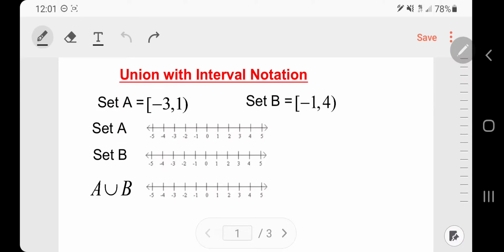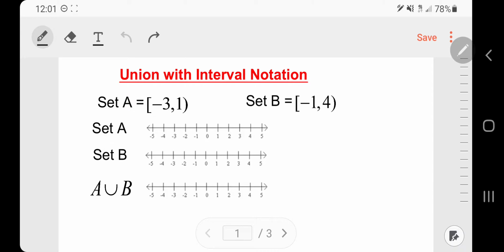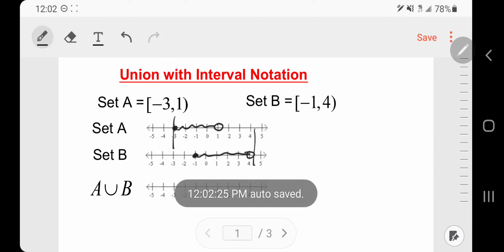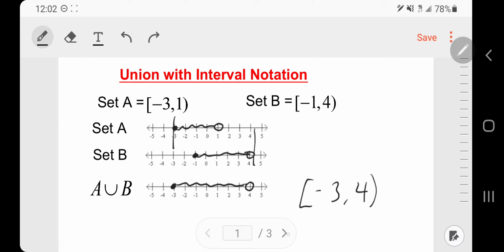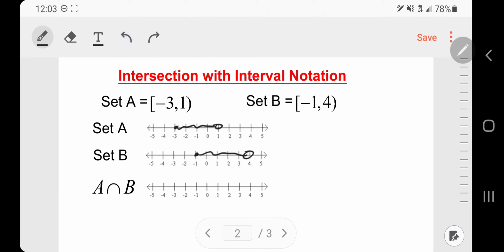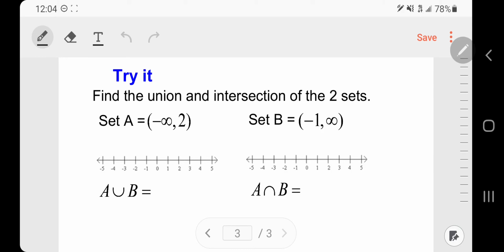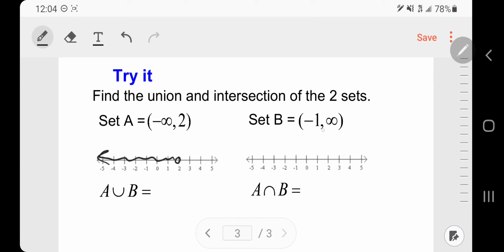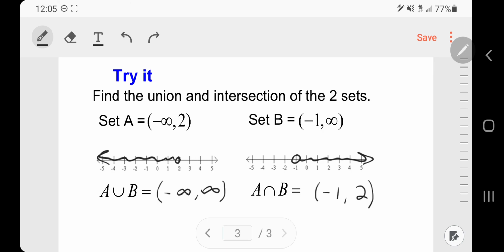Union and Intersection of Continuous Sets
Learn how to find the Union and Intersection of a continuous set of numbers.